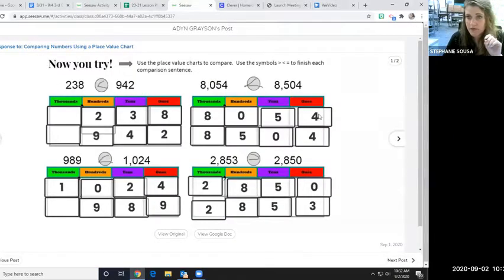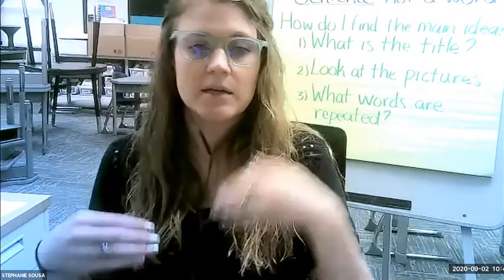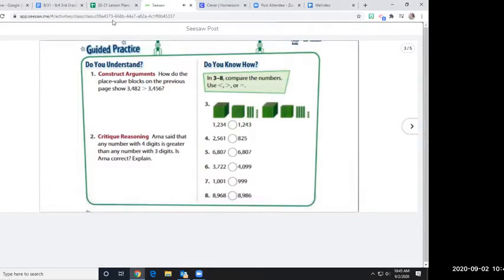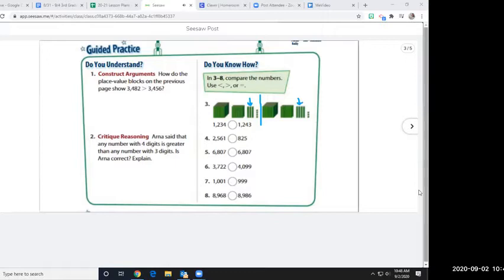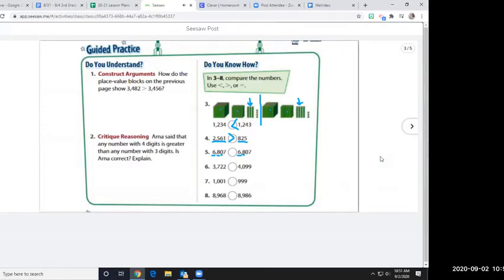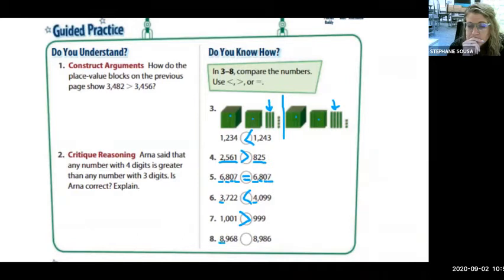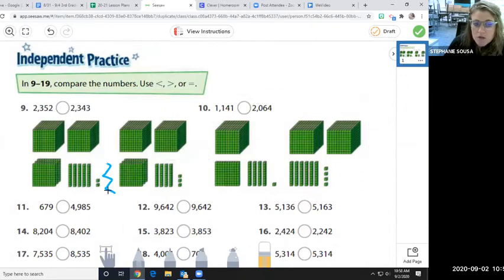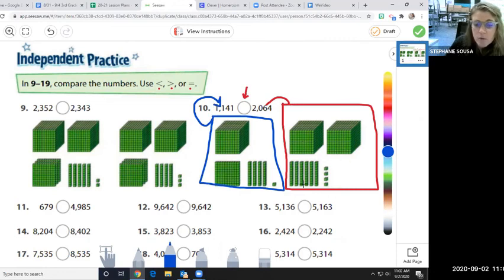9/2 10:30- Math Comparing Numbers 3